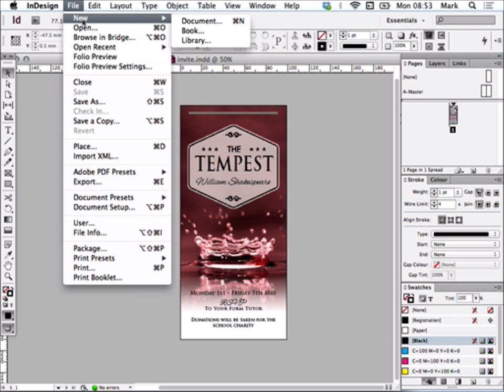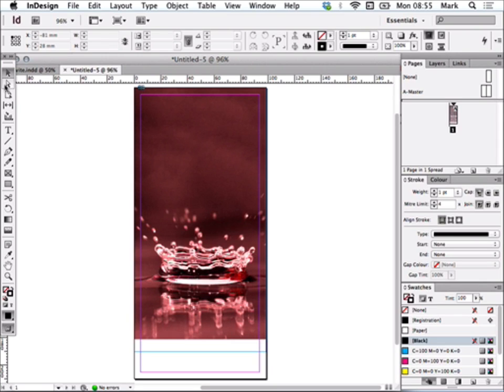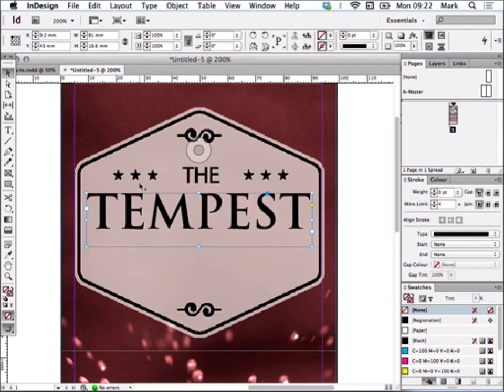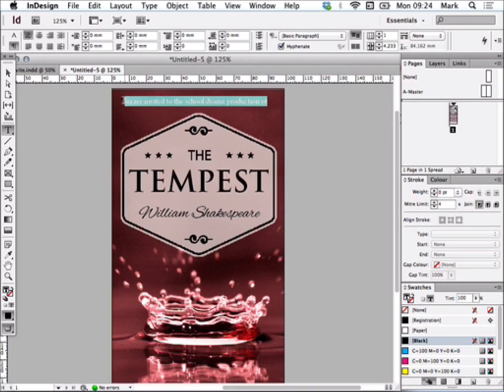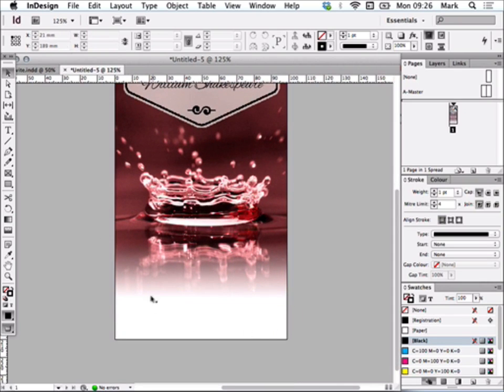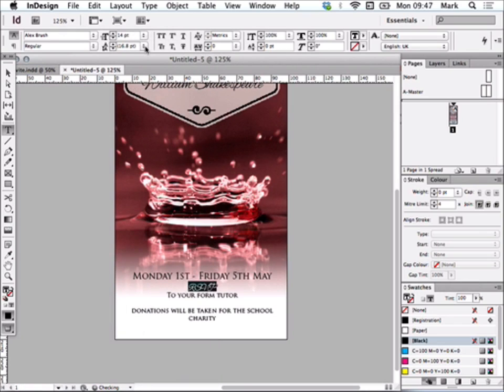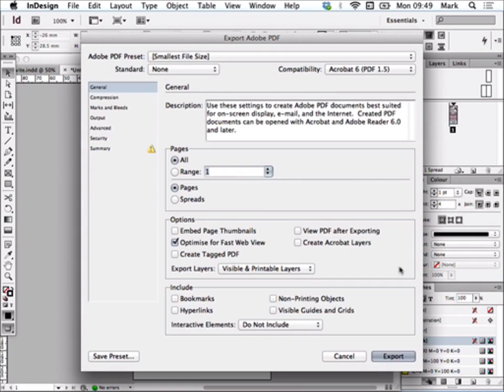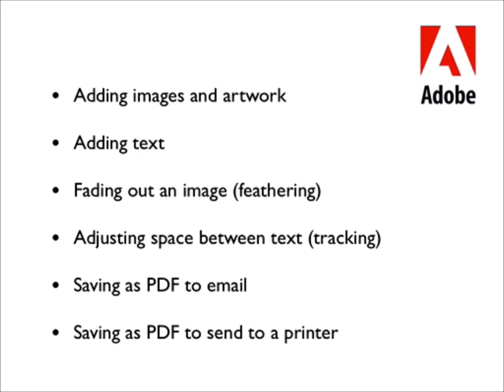InDesign Activity 2